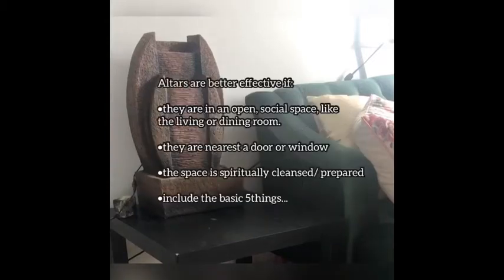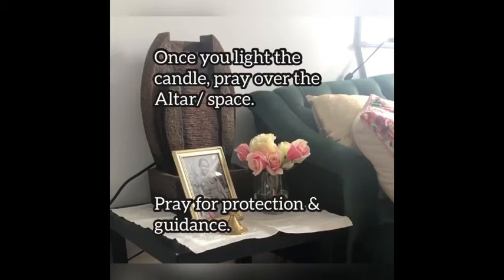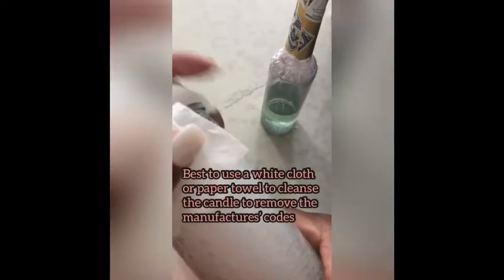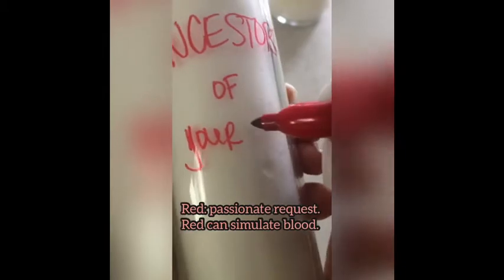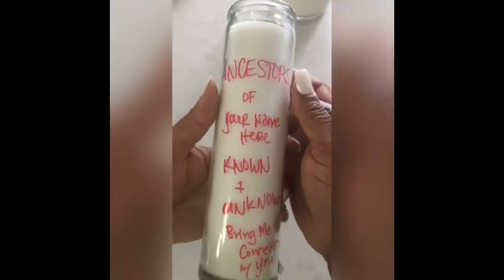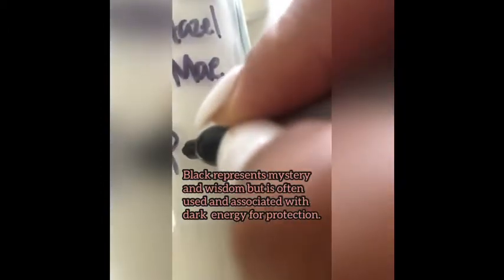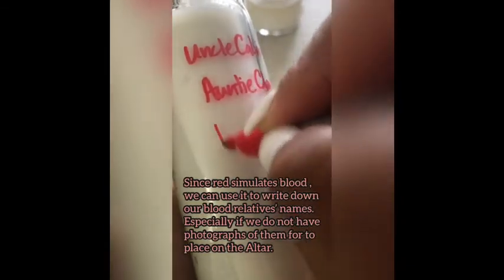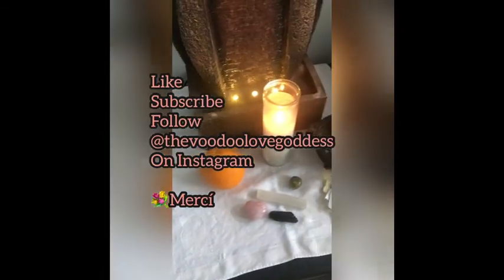Ancestor Altar Basics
You may have an ancestor altar already set up and don’t even know it. That’s because it doesn’t take a whole lot and your heart is already in the right place. It’s a very intuitive thing. Five basic things should actually be six: (1) a WHITE CLOTH designates the space; (2) PHOTOS of your beloved deceased. Remember no living persons should be in these pictures. If you’re going use an obituary it should be closed. (3) LIVE PLANT or floral arrangement. (4) a WHITE CANDLE, should be brand new/ or UNused. Let this candle melt out or pray a benediction before you smother. Never just blow a candle out! (5) vessel of water, a fountain is acceptable or copper cup. (6) incense or cigarette smoke (if they were smokers) Frankincense is best.
You can also use jewelry, wine, liquor, or sentimental belongings, cigars and food to conjure the spirits.
To activate the  altar, after it is affixed, make your offering by filling your glass or blow your libation over your altar and praying to open your heart and mind to accept their guidance and protection.